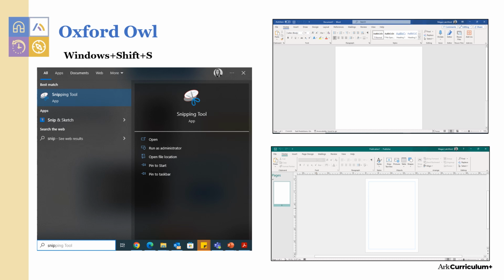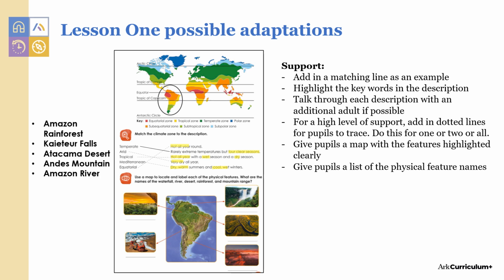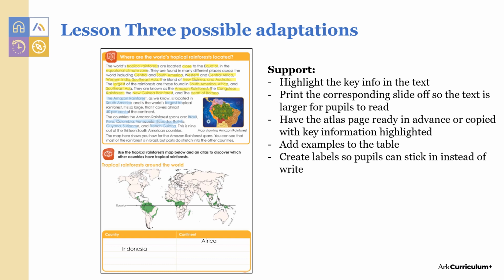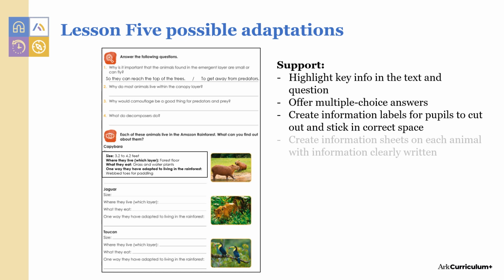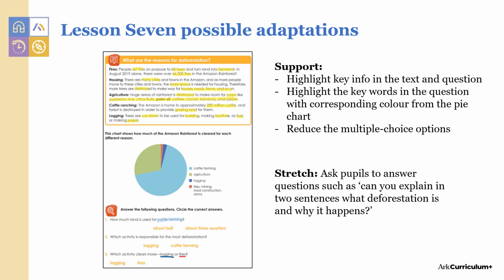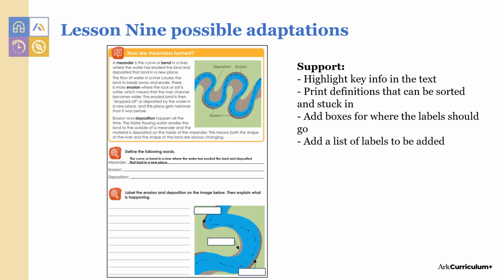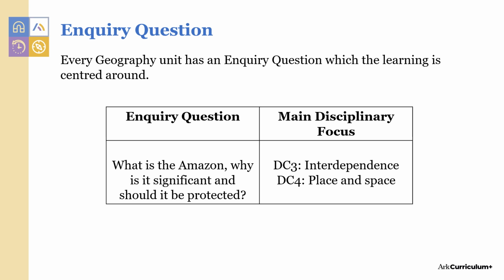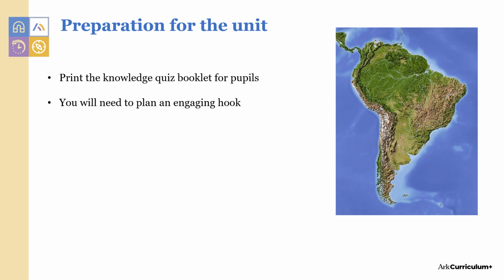Unit Tutorial for Primary Geography, Year 4, Unit 1: Amazon: Rivers and Rainforests (Part 2)